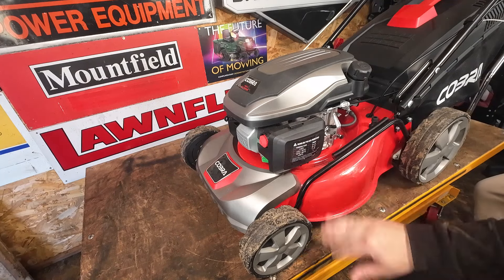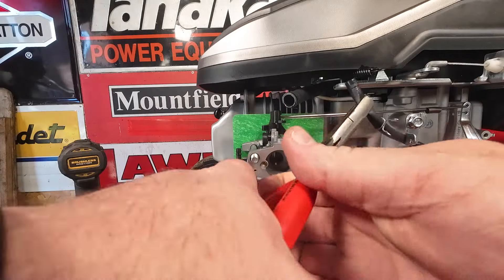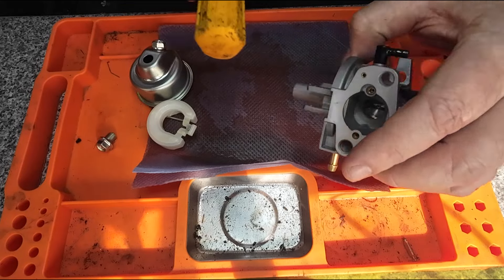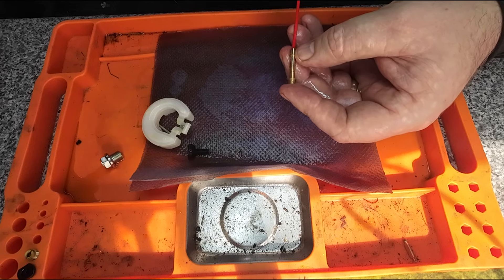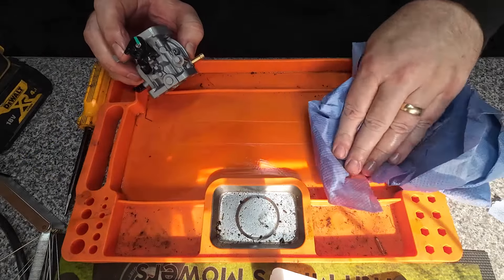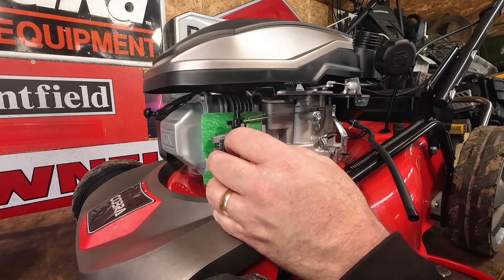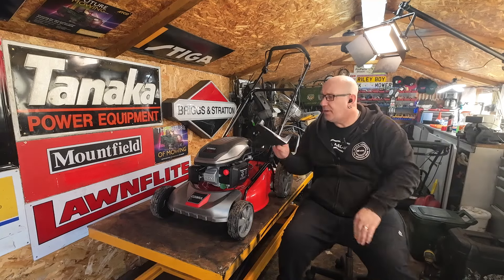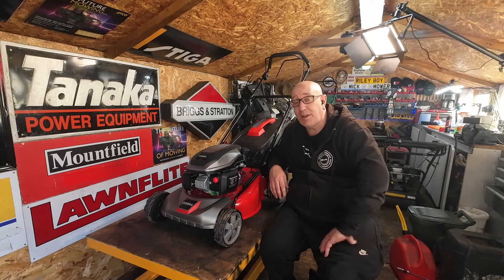Cobra Mx460spc lawnmower full detail Carburetor clean.. and giveaway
In this Video you stand the chance to Win this Cobra lawnmower it's brand new and given to me from cobra to review,. also in this video iq will be showing a full detail Carburetor clean as I had left the fuel in the mower over winter and it refused to start.. so sit back and relax.. who will win this fantastic mower..